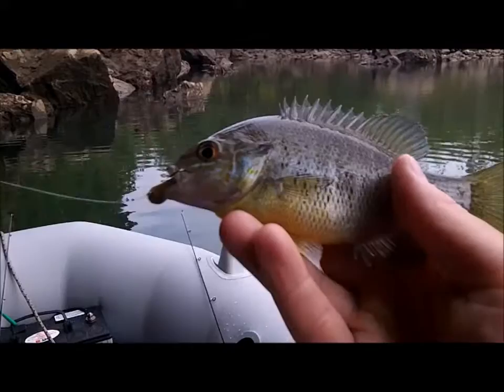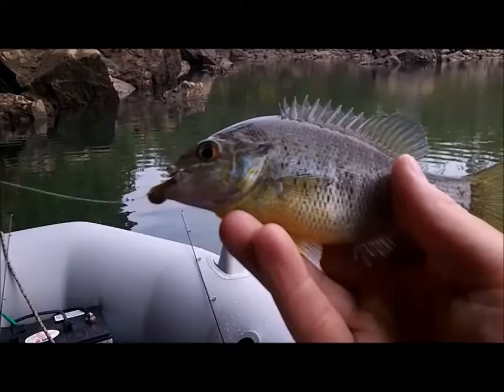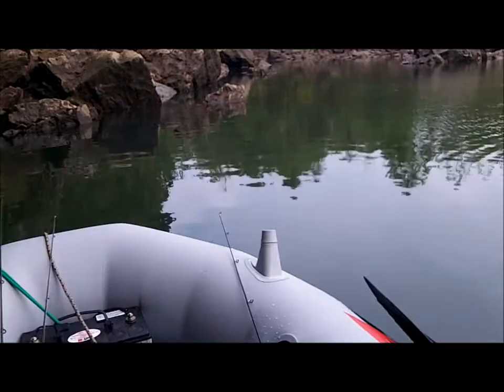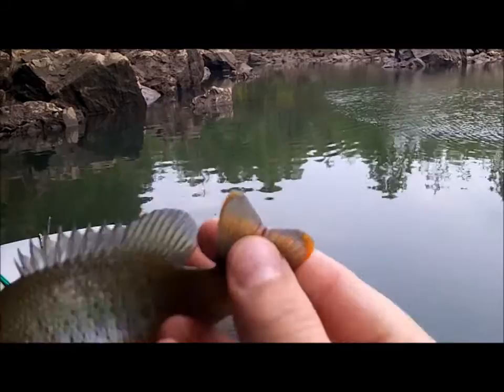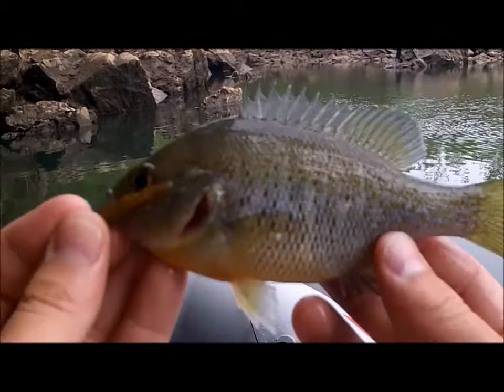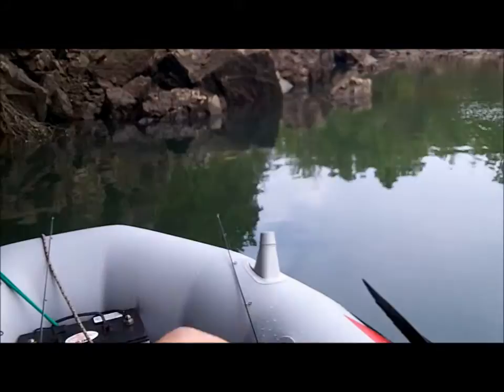Red Breast Sunfish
Here is the redbreast sunfish.